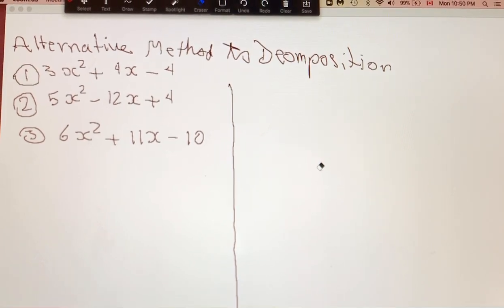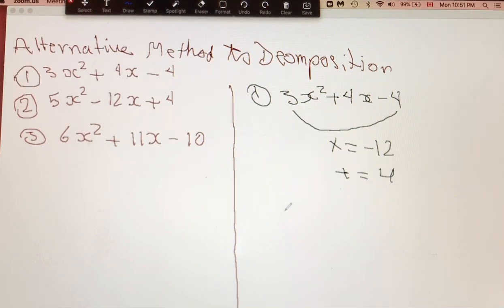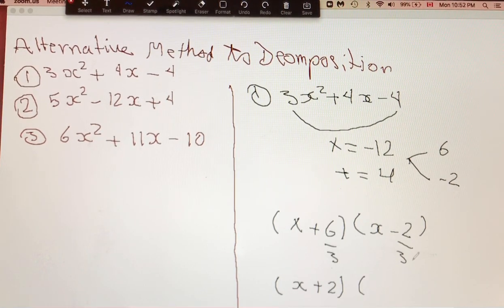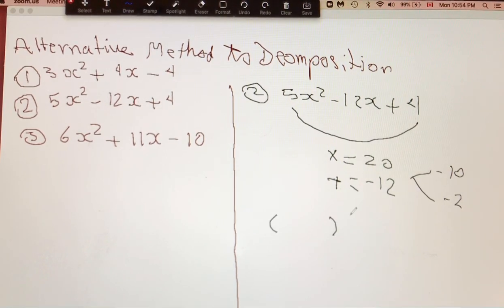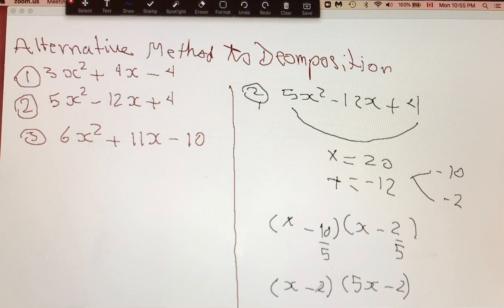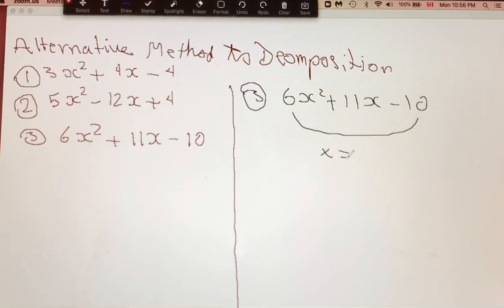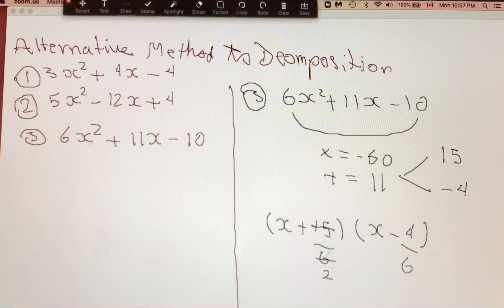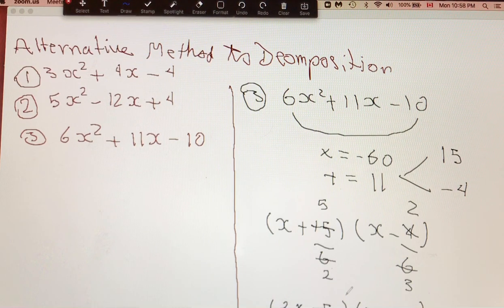How To Factor Trinomials With Leading Coefficients. Faster Than Decomposition.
Different method to using decomposition.
How to factor trinomials with a leading coefficient greater than 1?